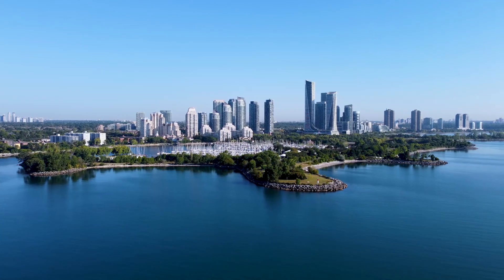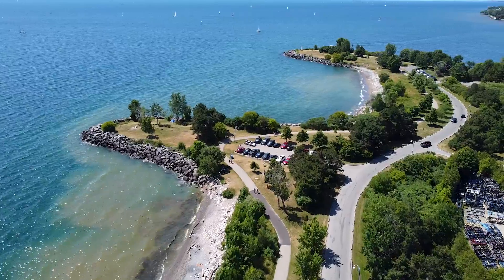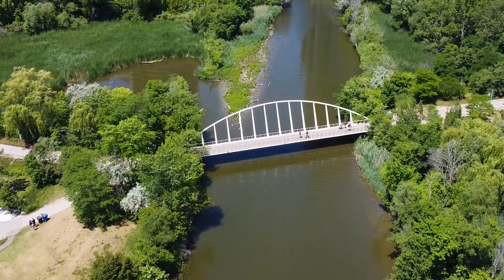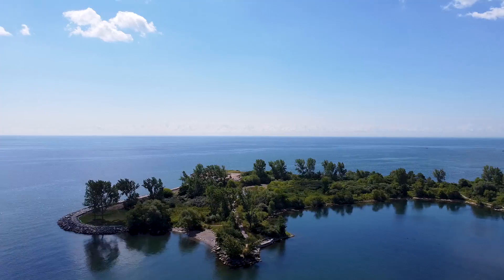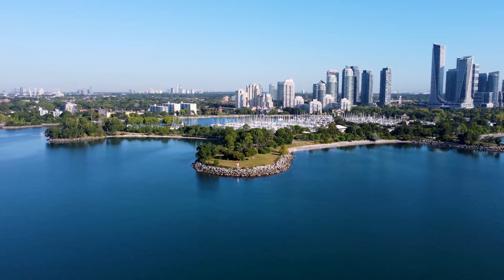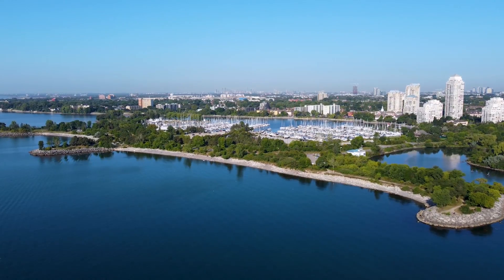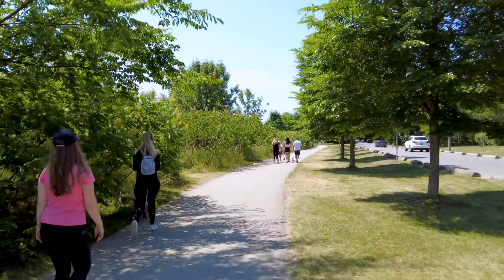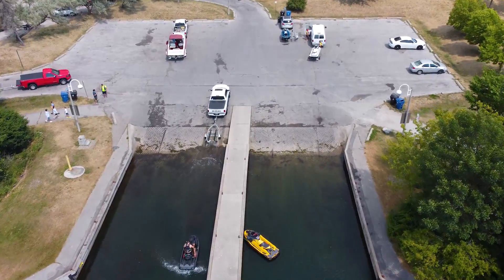Humber Bay Park - The PERFECT SPOT to Spend a Day in Toronto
Discover Humber Bay Park in Toronto, Canada!
It's the perfect lakefront park and Toronto's best-kept secret. Join me as I tour the park and give you insights into what it has to offer.

Located next to the beautiful Humber Bay Shores community, this park is a great destination for all seasons, but, in my opinion, it’s best to experience it in all its glory during the warmer summer months. It offers nature trails, pedestrian & bicycle paths, a farmers’ market, an off-leash dog park, and much more.

I live in Toronto and visit this park frequently during the summer. It’s my favourite lakefront park in the city and a great place to find peace and relaxation. Watch the entire video to learn more… I hope you enjoy it.

If you want to learn more about Humber Bay Park and the fantastic community of Humber Bay Shores, click the links below to visit my videos and blogs.

Chapters:
00:00 Introduction
00:45 West Park & East Park
01:35 Man-Made Park
02:02 West Park Info
02:23 West Park Amenities
02:43 Yacht Clubs
03:13 Boats!
♫ Track: Sparkin’ - Ocean Jams
♫ Track: Fumes - Ocean Jams
📍Humber Bay Park Rd W, Etobicoke, ON M8V3X7
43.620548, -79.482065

- Click the 🔔 to get notifications of future uploads

Let’s CONNECT!
Fred Renna, MBA
Executive Broker
Forest Hill Real Estate Inc, YORKVILLE
28A Hazelton Avenue
Toronto, Ontario M5R2E2
If you want to talk to me about real estate, GREAT! I love talking about real estate.
Call/Text: 437-388-FRED (3733)